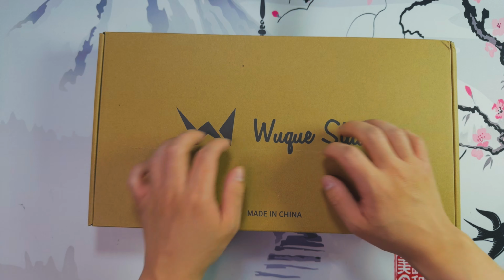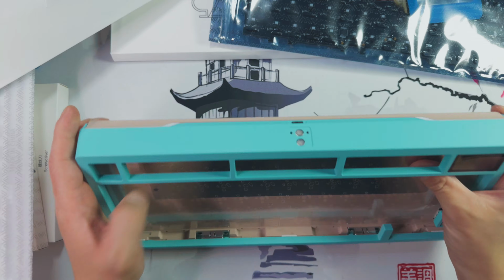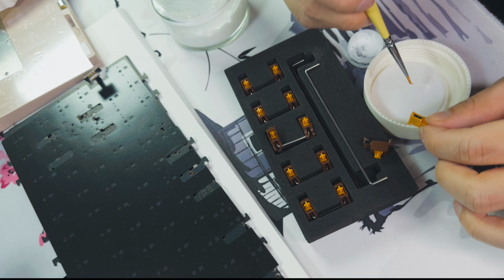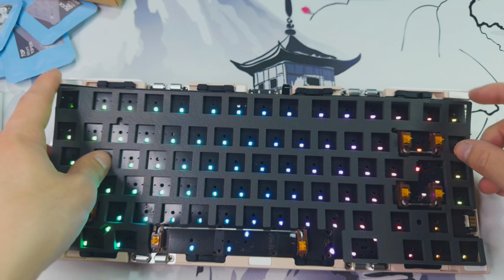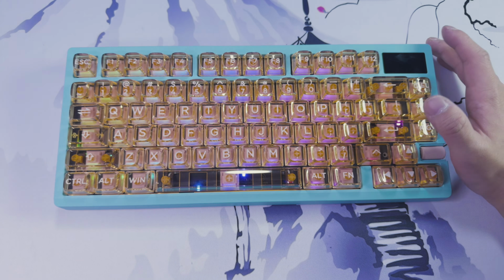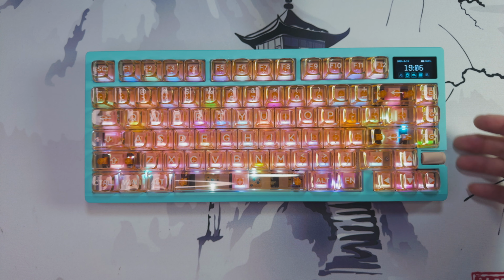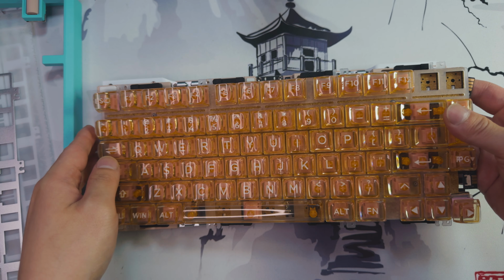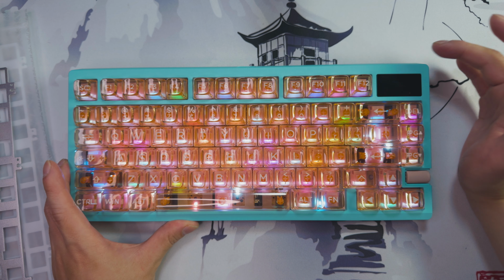Cork Foam? Unlimited Modding? Meletrix Zoom75 TIGA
안녕 it's Mikey here! Have to thank  @meletrix2184  for sending me out their brand new Zoom75 TIGA. I was really impressed with it this time and it's awesome to see how they keep trying to innovate something.

한국에서 사시는분들! Meletrix에서 무료 배송코드 주셨습니다! 한국에서 주문하시는 분들은 이거 꼭 쓰세요!
코드: KR-FS

Time Stamp:
0:00 - Intro
1:20 - Unboxing
4:15 - Starting the Build
6:51 - Lubing Stabilizers
9:06 - Mid Build
10:54 - How I lube Switches
12:54 - Putting it all together
13:11 - Regular Foam FR4 Sound Test
14:13 - New Cork Foams
14:26 - FR4 Plate Cork Foam
15:17 - Aluminum Plate Cork Foam
16:08 - POM Plate Cork Foam
16:41 - PC Plate Cork Foam
17:23 - My Review
22:46 - Outro